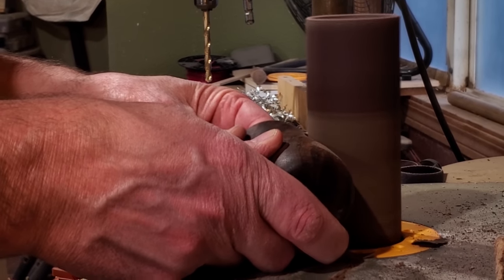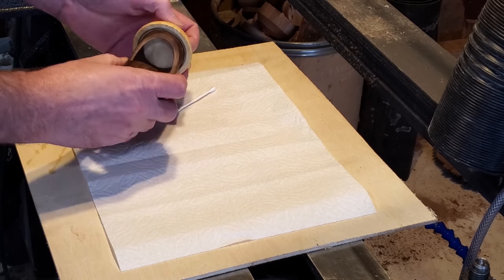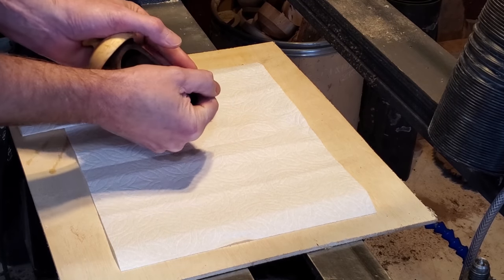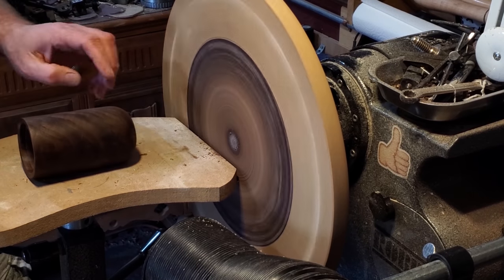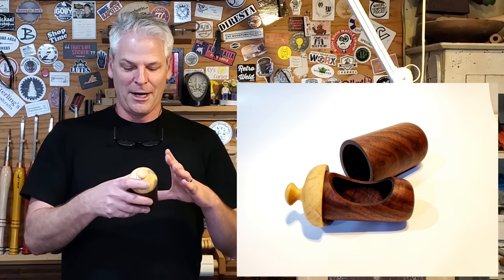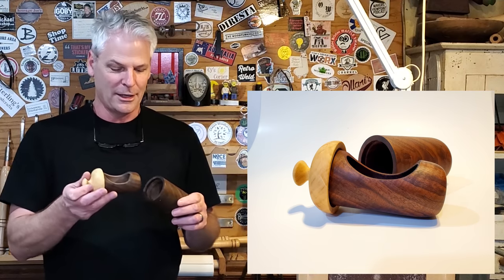Woodturning | Lidded Box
In this video I turned a lidded box out of Walnut and Maple. This style is a little different from lidded boxes I've turned before.

Hey guys,
I have a box turning class coming up Saturday April 10th it starts at 11 am PST. This will be a live class on Zoom., but If you're not available to join in live you can still signup for the class. It will be recorded and you can view it anytime. We'll turn a capsule style box like the one in this video. I hope to see you there!! Here's the link to signup,

Easy Wood detailer
Pull saw
Forstner Bit
RZ Mask
Howard wax
Parting Tool
Spindle Gouge